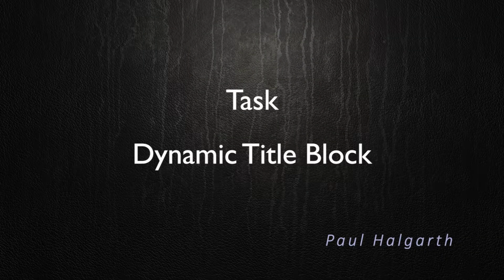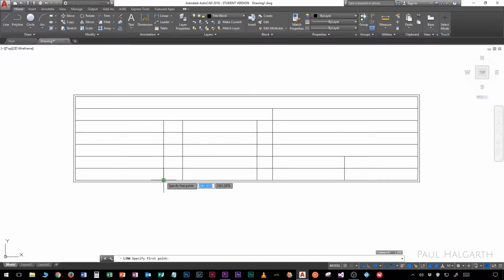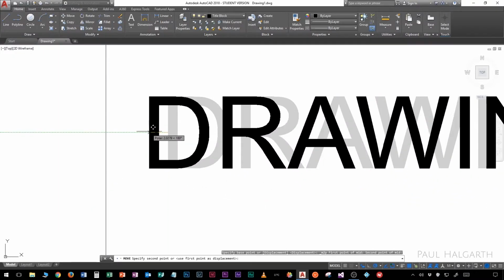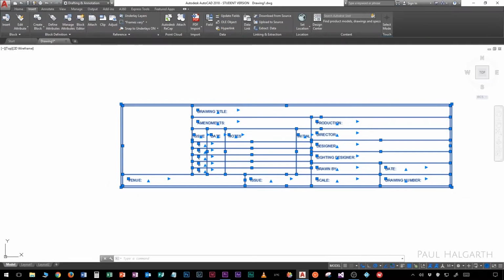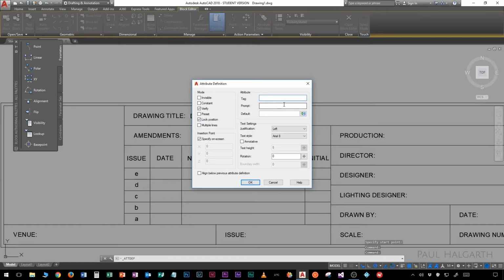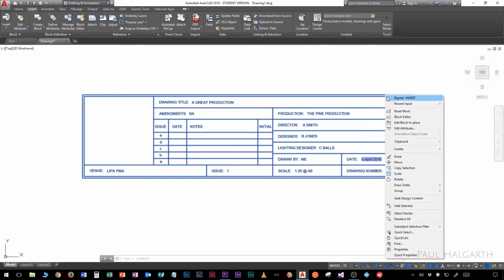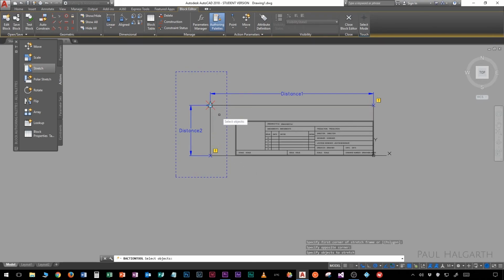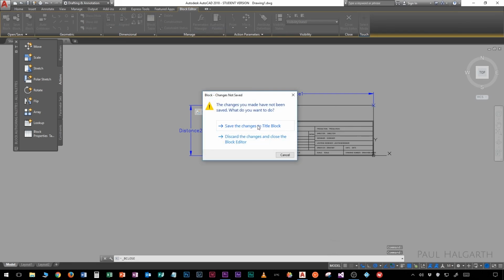24. Dynamic Title Block Task